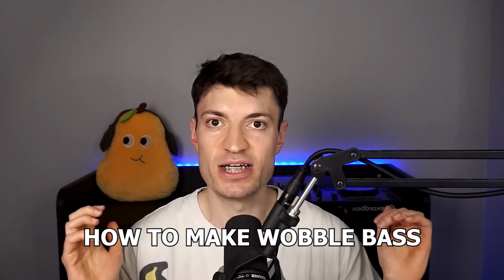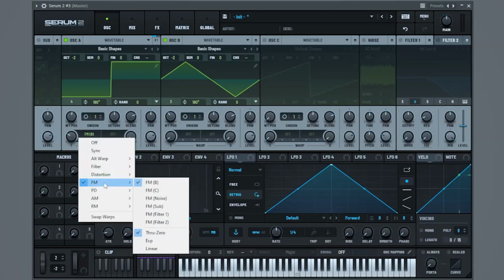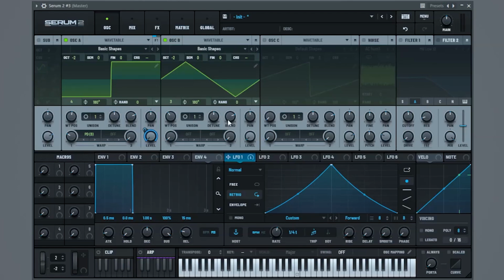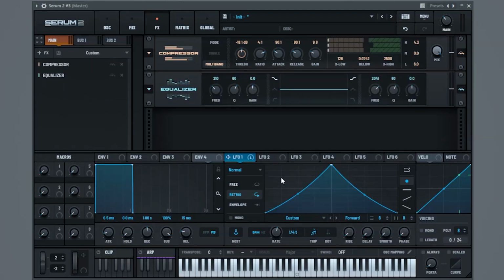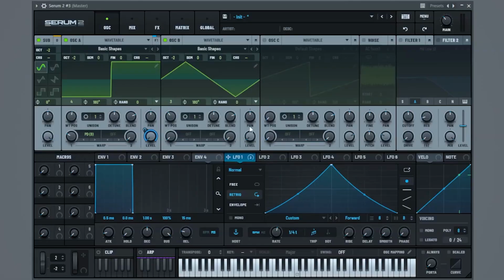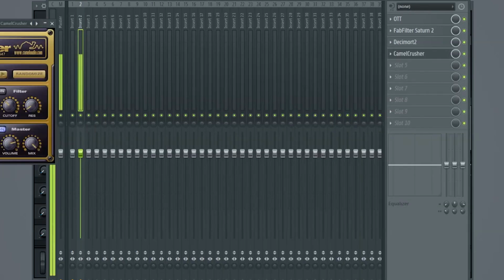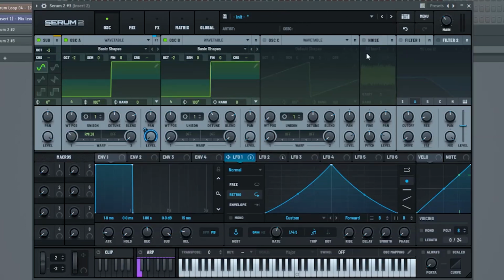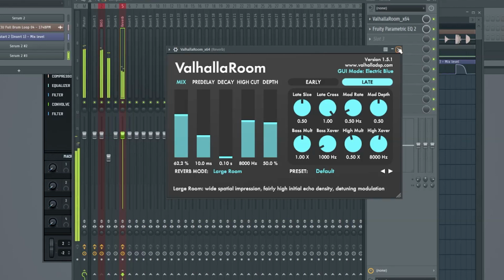How to Make a Wobble Bass in Serum 2 | Complete Guide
Timestamps
00:00 - Intro
00:09 - Wavetables Oscillators
01:21 - LFO
02:13 - Sub
02:58 - FX
04:39 - Future Jump Up DnB Sample Pack out now!
04:56 - Pitch Down LFO
05:41 - Post-Processing
06:15 - Less high end frequencies
06:44 - Different Wavetables / FM, PD, AM, RM
07:26 - Noise Channel
07:53 - Adding reverb on a separate channel
08:34 - Outro